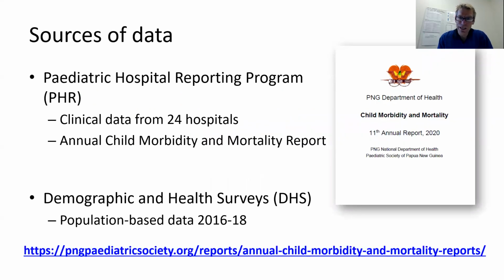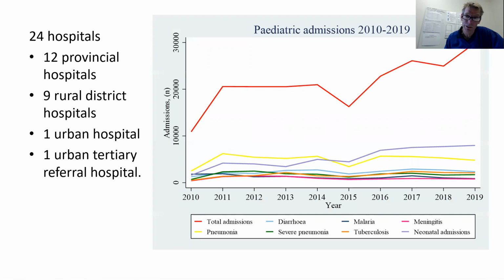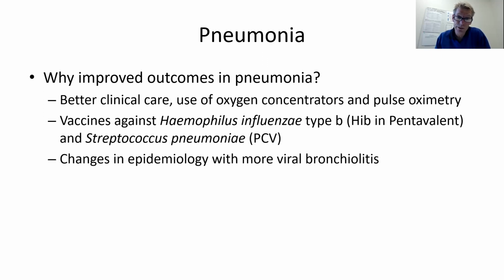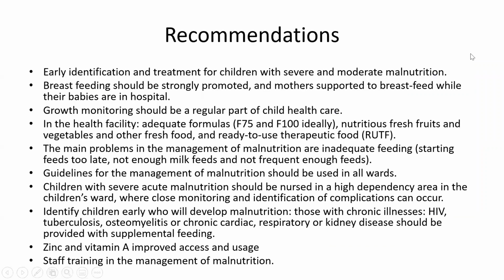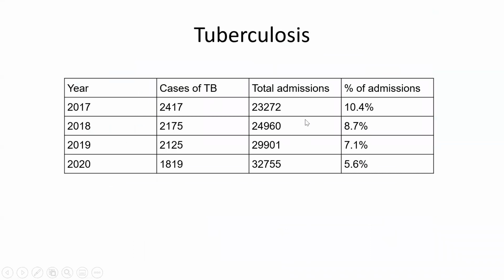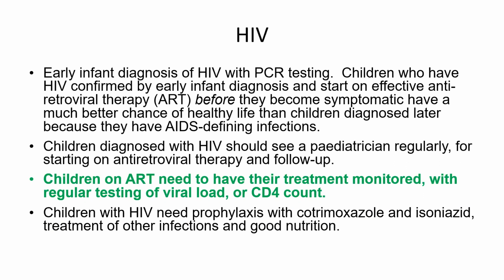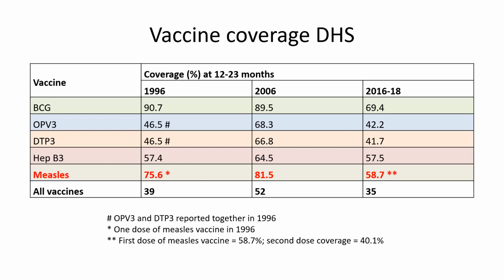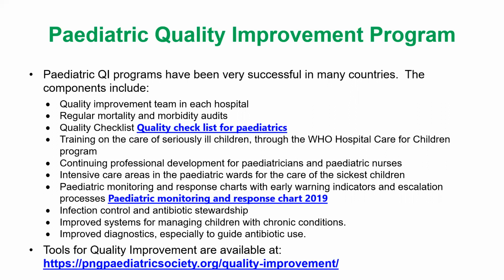Weekly Paediatric Lecture 2021 17 Paediatric Hospital Reporting Program what can we learn from 2020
In this session we go through the data from the Paediatric Hospital Reporting Program for 2020 and the recommendations from the annual Child Morbidity and Mortality Report.  This will identify areas in paediatrics where good progress is being made (pneumonia, malnutrition, tuberculosis), and areas that are slower or where progress is stalled (HIV, birth asphyxia).  The data indicate the changing epidemiology of child health in Papua New Guinea, including the increase in chronic diseases.